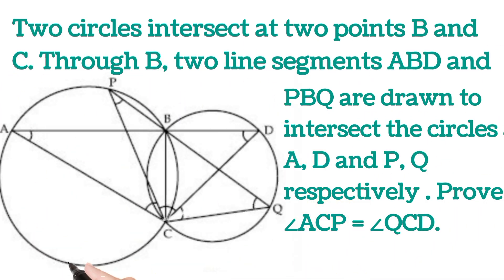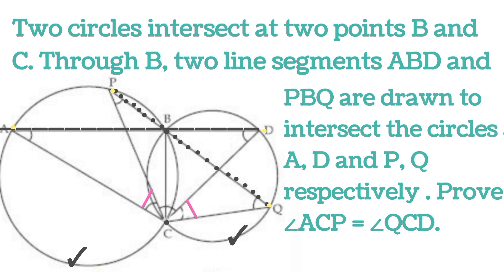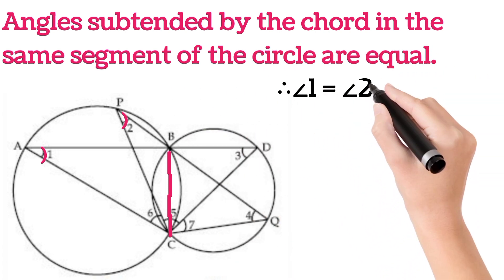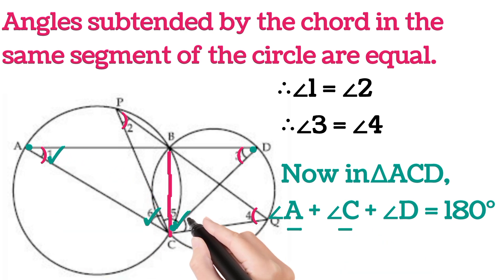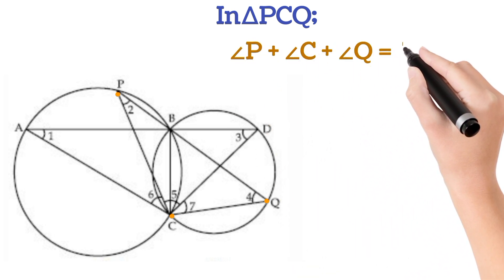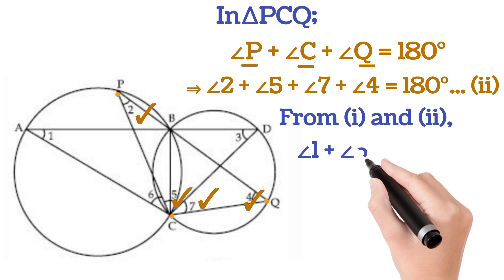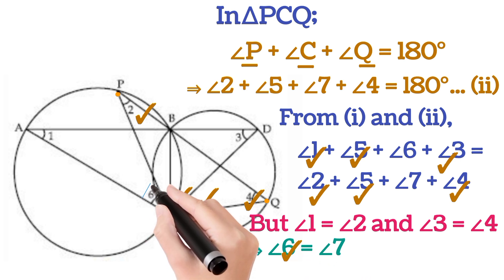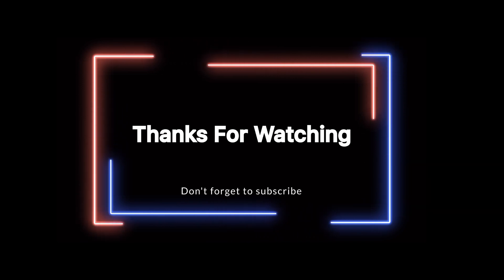Two circles intersect at two points B and C. Through B, two line segments ABD and PBQ are drawn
Two circles intersect at two points B and C. Through B, two line segments ABD and PBQ are drawn to intersect the circles at A, D and P, Q respectively . Prove that ∠ACP = ∠QCD.